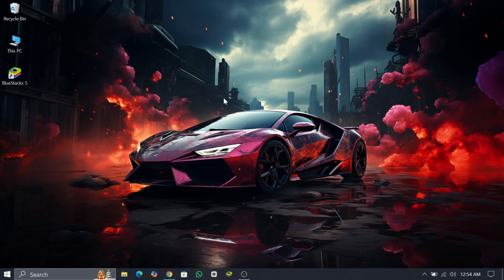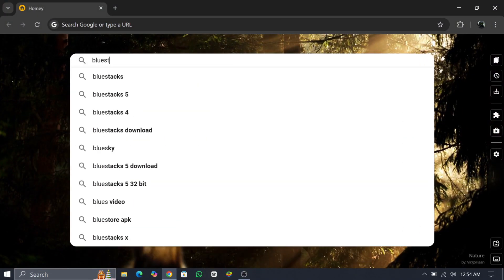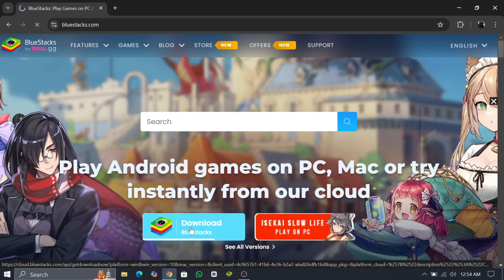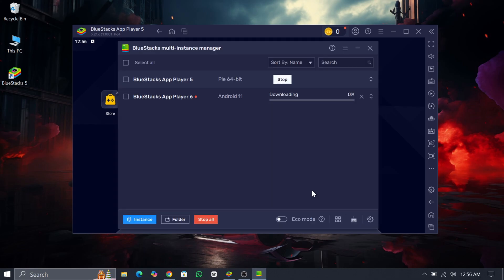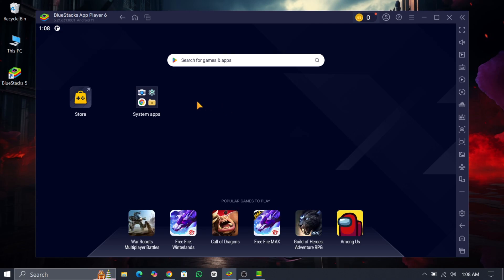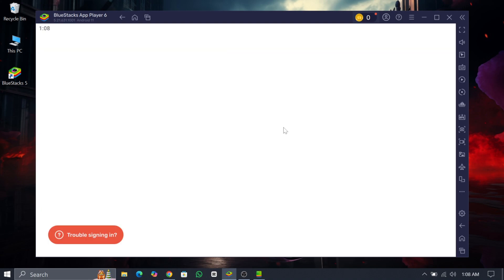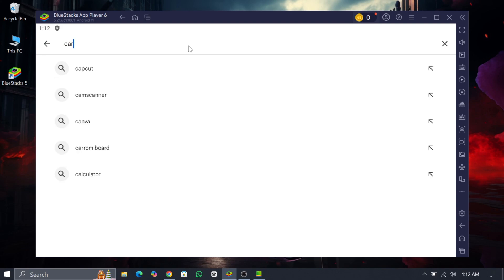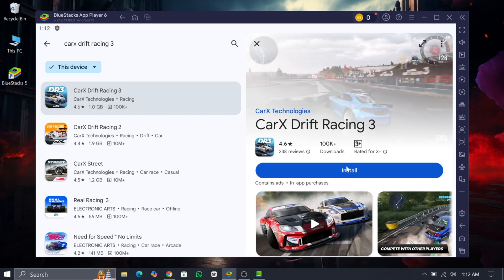How To Download CarX Drift Racing 3 On PC/Laptop 2025 | Fix Device Isn't Compatible In Bluestacks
In this video, I’ll show you how to download and play CarX Drift Racing 3 on your PC or laptop for an unbeatable gaming experience!
Also if you are facing the issue of "your device isn't compatible" in bluestacks for CarX Drift Racing 3, then this video helps you to fix.

Don’t miss this ultimate guide to turning your PC into the perfect drift racing machine 🎮🔥